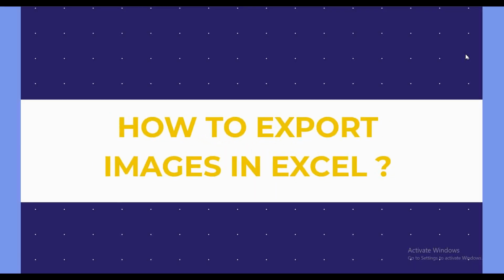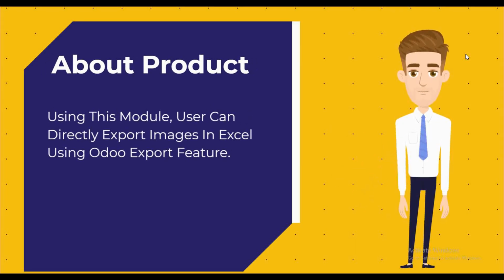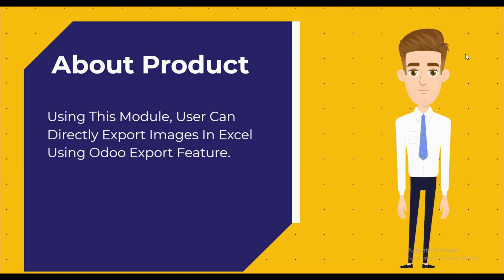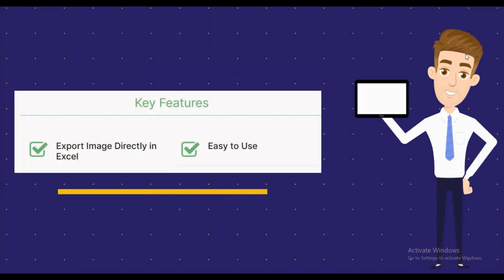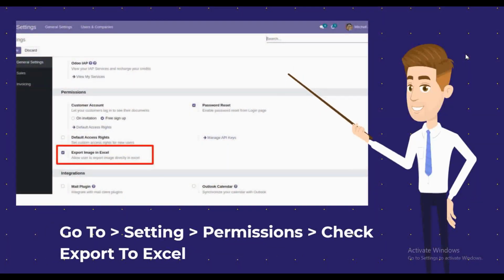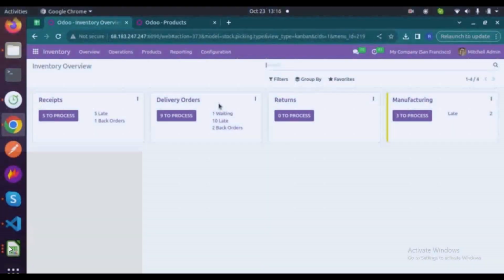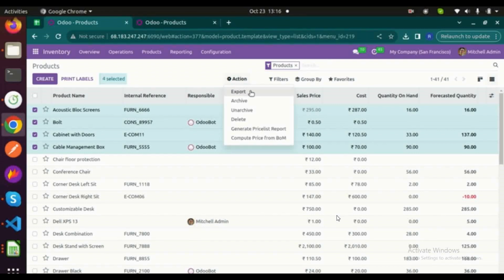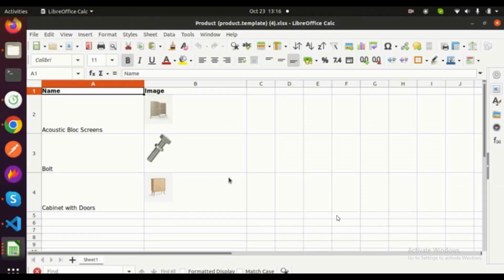Export Product Images to Excel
Using this module, You can directly export images in excel using odoo export feature.

Key Features:
- Export Image in Excel
- Product Image in Excel
- Show Image in Export Excel
- Image Export to Excel

Call - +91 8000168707 |  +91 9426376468

odoo, open source, software, evozard, saas, business software, management software, erp, business apps, automation, enterprise resources planning, ERP Software, Export Product Images in excel, product images, import in excel, Export image to excel, image export to excel, product image to excel, export product image